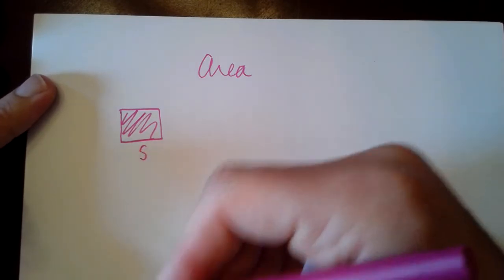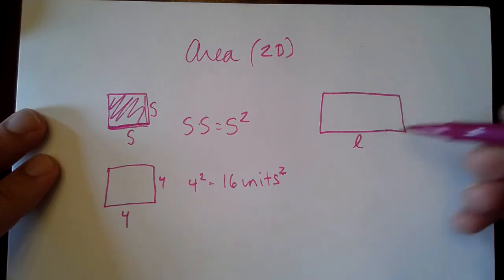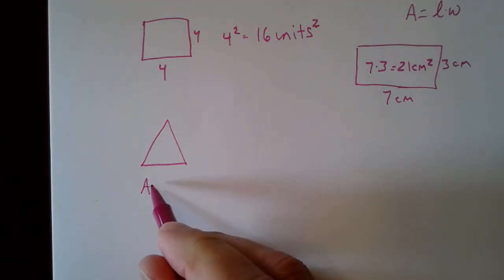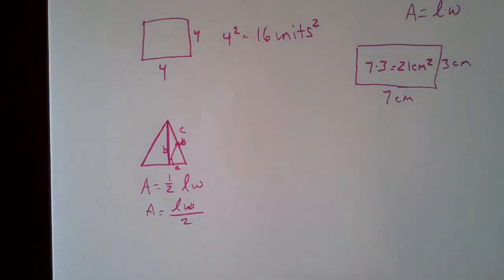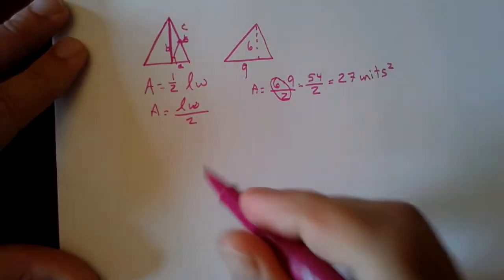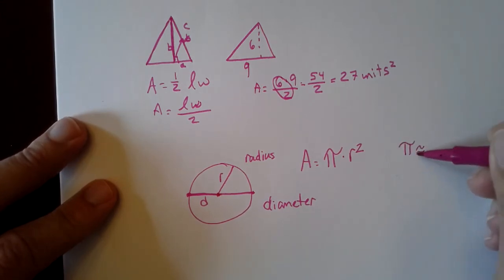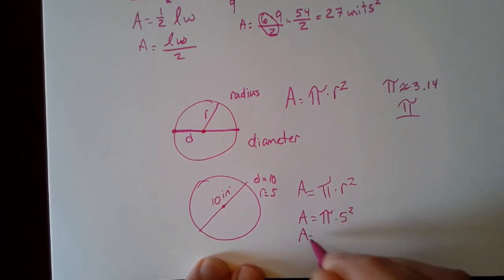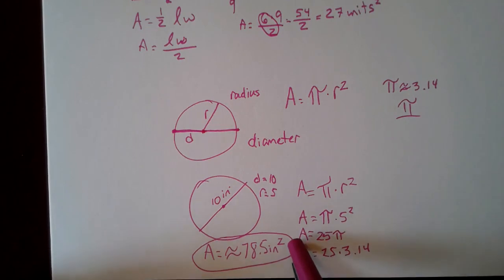Area Review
A brief review of area of squares, rectangles, triangles, and circles.